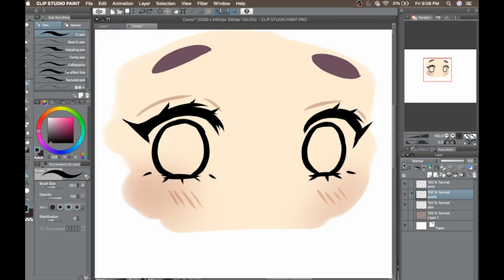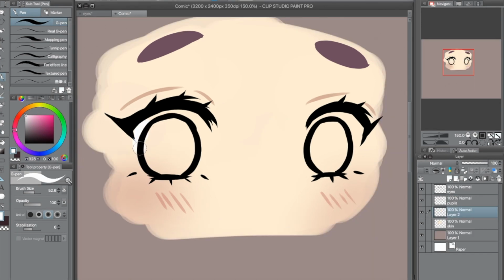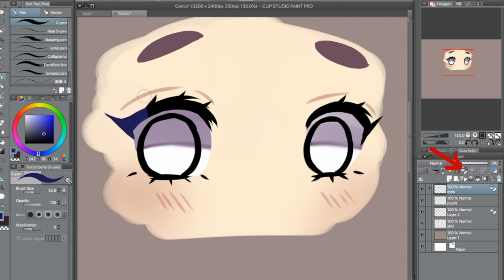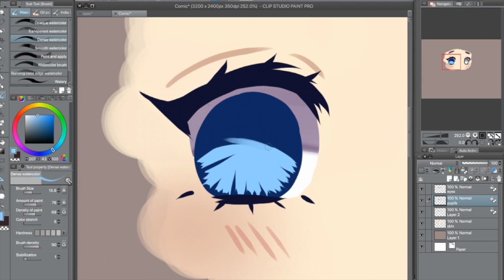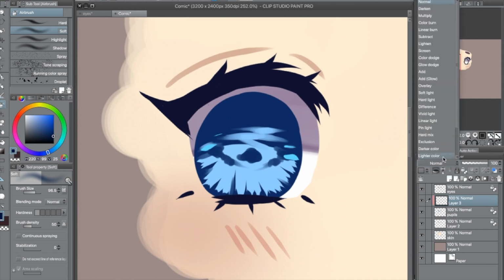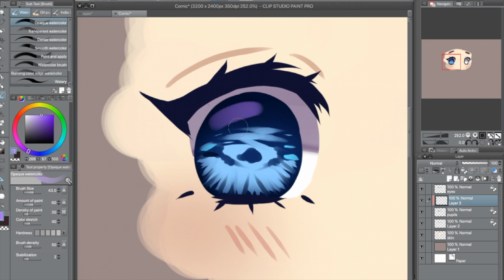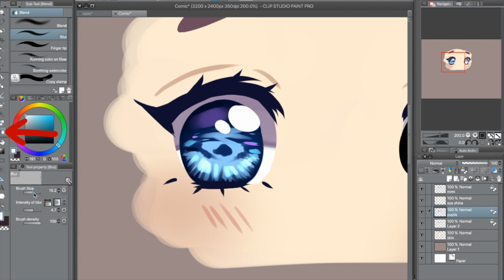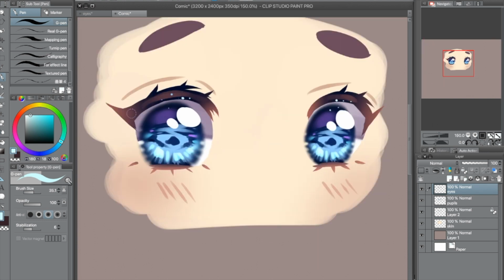Shiny Eye Coloring Tutorial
Equipment / Programs Used:
13 in Macbook Pro
Clip Studio Paint
Wacom Intuos Pen and touch cth-680

Doki Doki Literature Club! OST - Doki Doki Literature Club! (Main Theme)

Doki Doki Literature Club! OST - Play With Me

Pokemon Omega Ruby/Alpha Sapphire - Lilycove City Music

Fiction/sumika [Music Box] (Anime "Wotakoi: Love is Hard for Otaku" OP)

burbank - let's try again

[NICODE] Nyanya no Uta

M2U - Sandglass

M2U - Sandglass